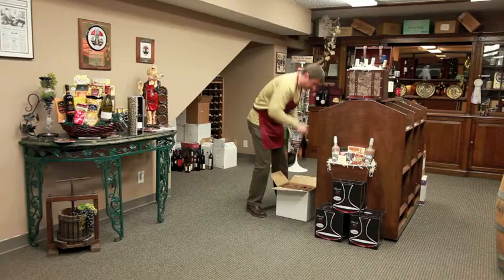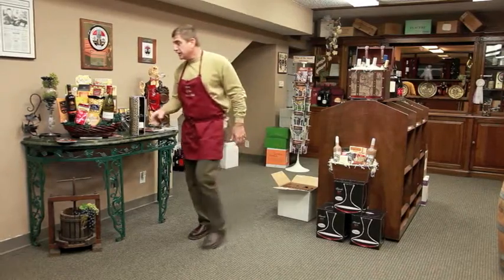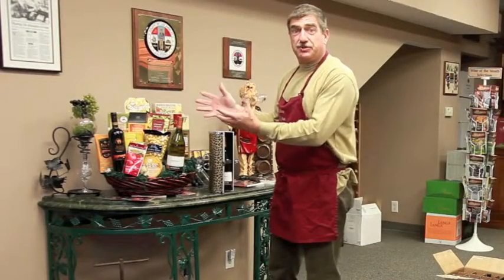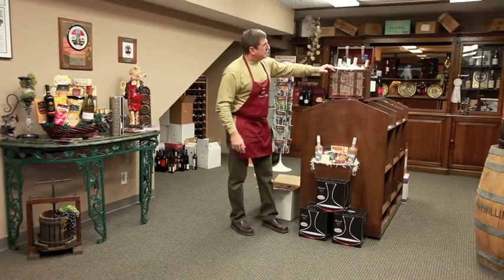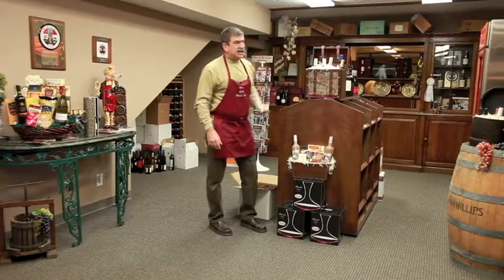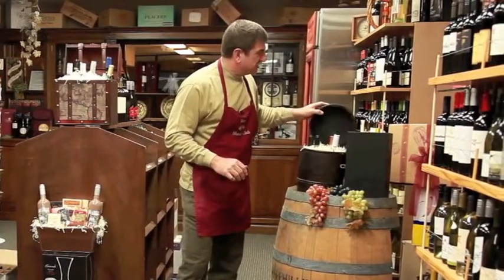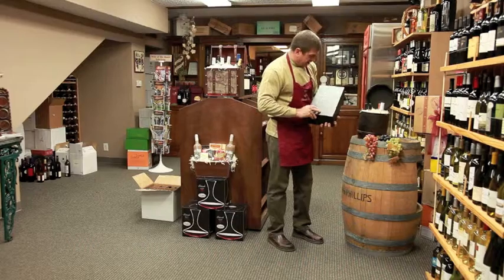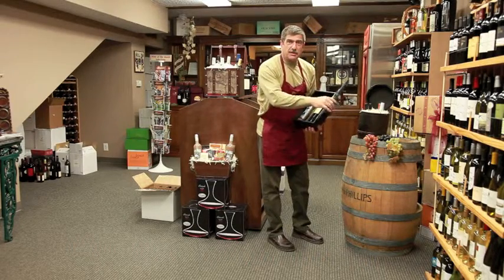Paul's Deal- 10% Off the Entire Gift Catalog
Get it while it's here again...10% off the entire gift catalog until November 17th!